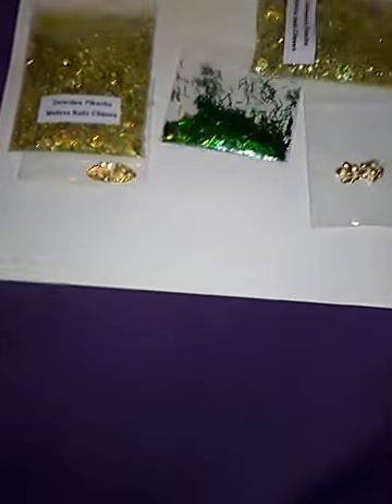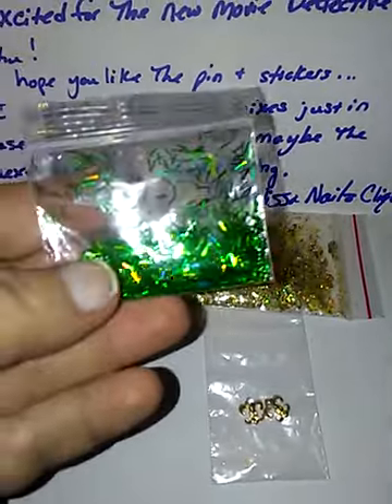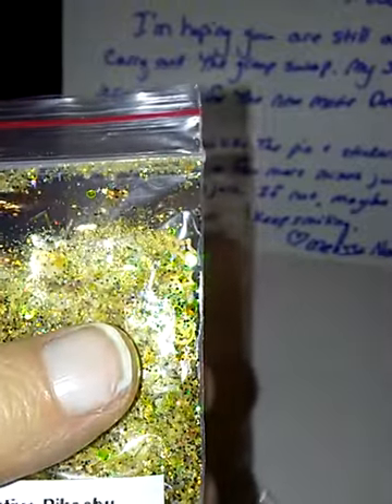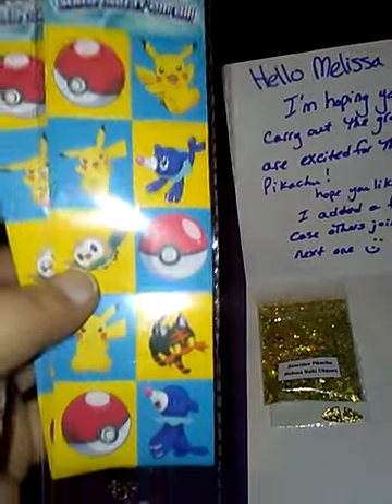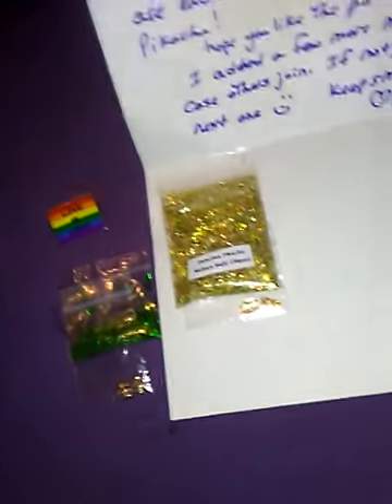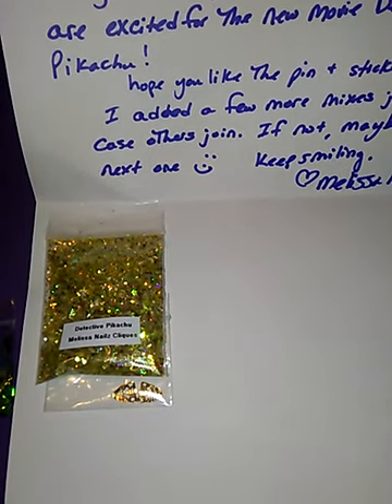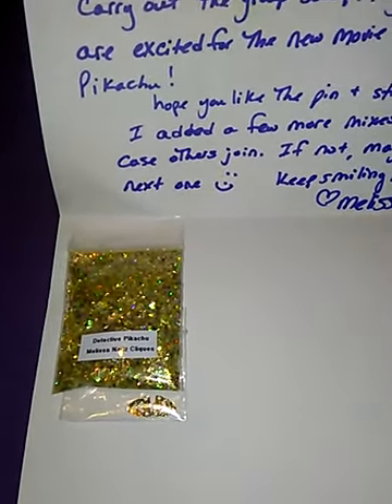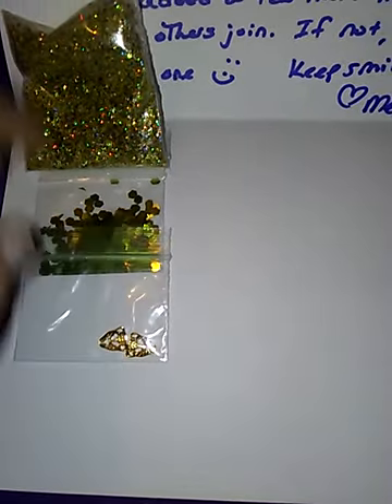Plz watch just got a package in the mail from Melissa nailz cliques ty